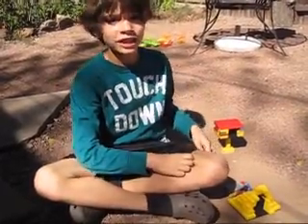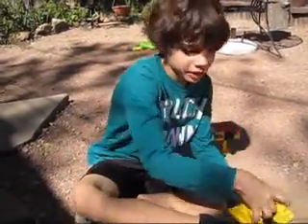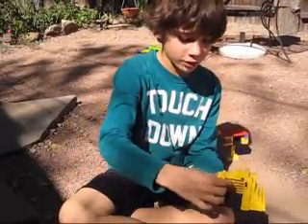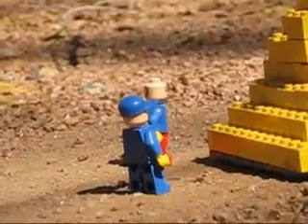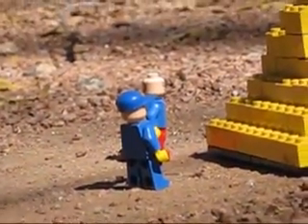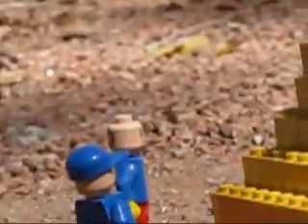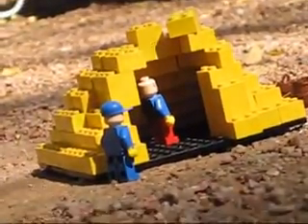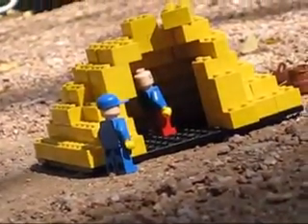Mummies in the morning book report Oscar M